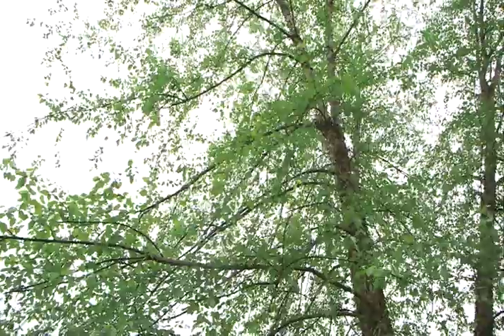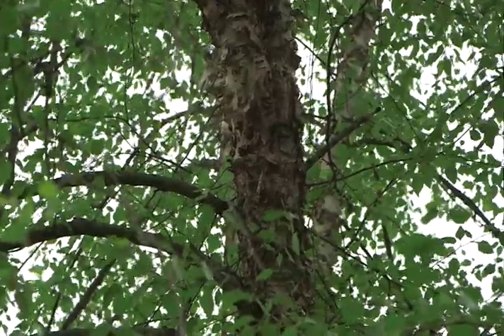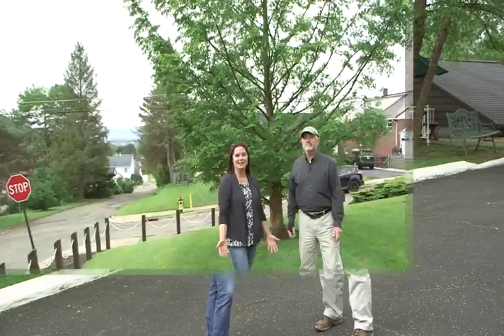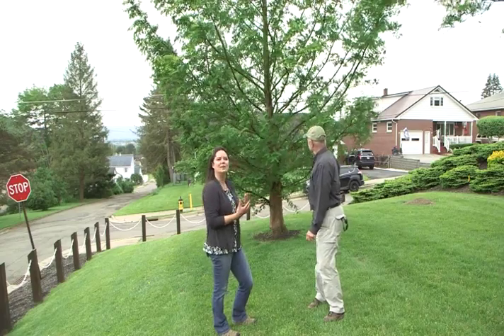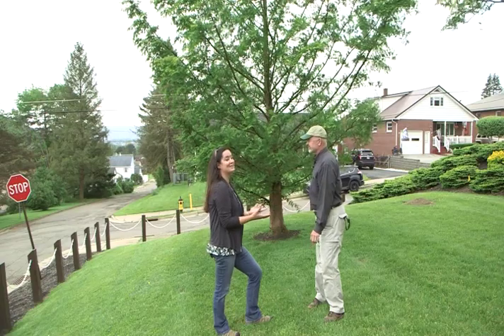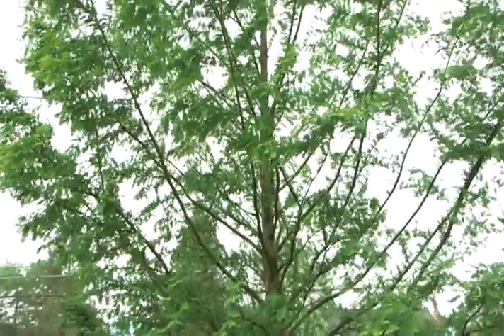Home Gardener - Favorite Trees: River Birch and Dawn Redwood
Jim and Liz share what two of their favorite trees look like years after installation. The Home Gardeners share why they love River Birch so much, as it offers unique peeling bark, tolerance to wet sites and great fall color. Dawn Redwood offers a beautiful soft texture and interesting trunk flair.